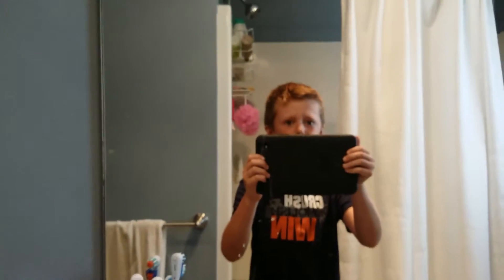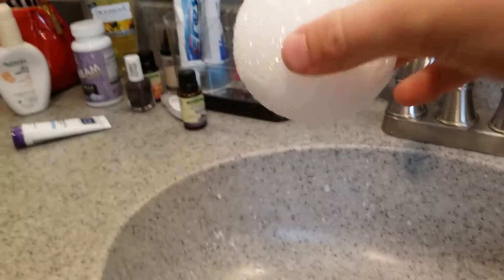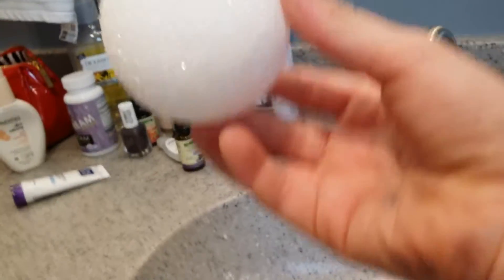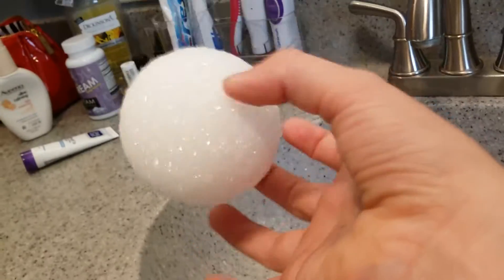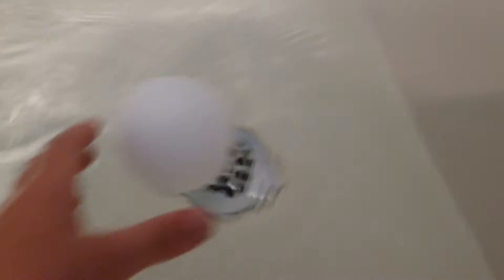Do Styrofoam balls float??????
Check out Awesomeman223